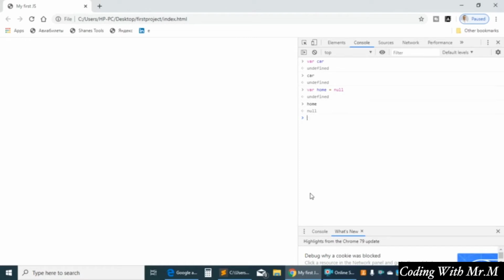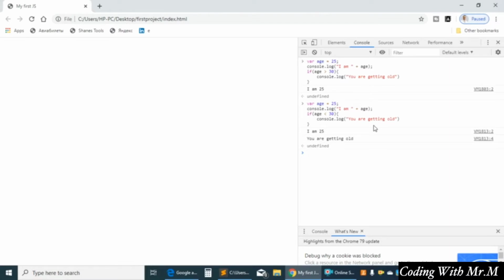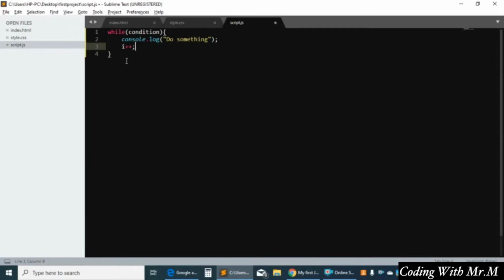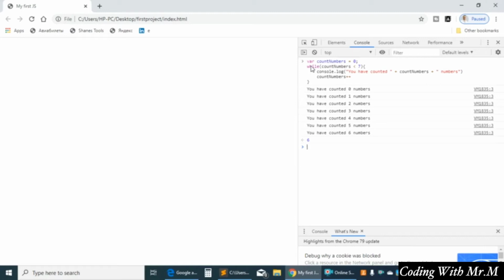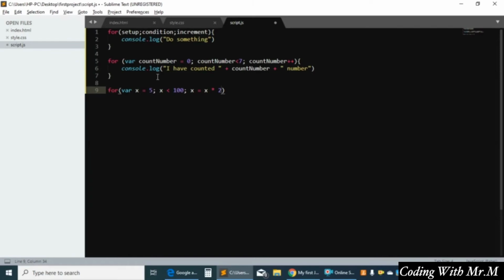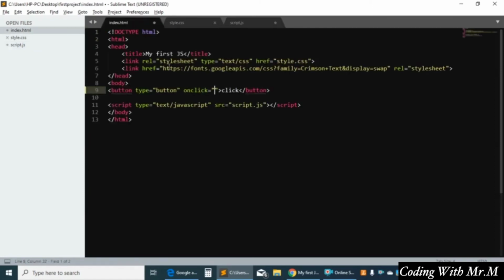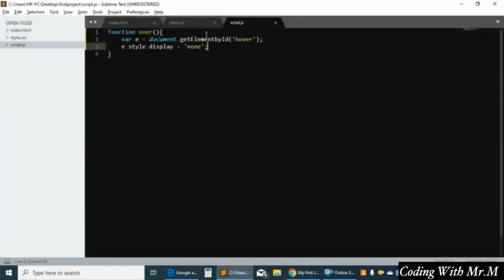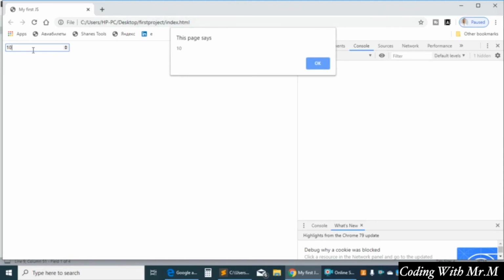JavaScript Tutorial Part 4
This is the part 04  of javascript tutorials for beginners to advanced level.I'm going to teach you about If Else, Looping & JavaScript Events

Chapters:

00:08 If Else
09:12 Looping
21:22 JavaScript Events